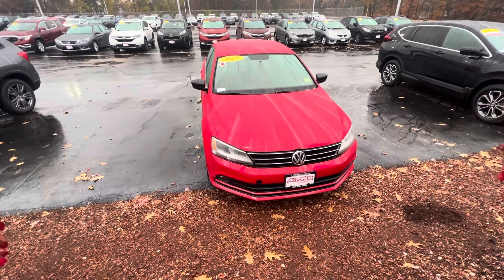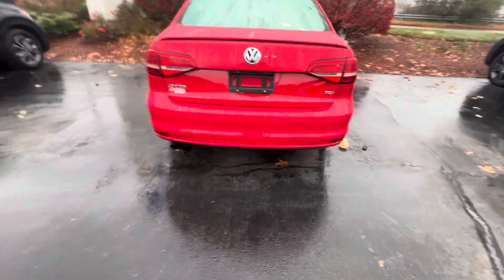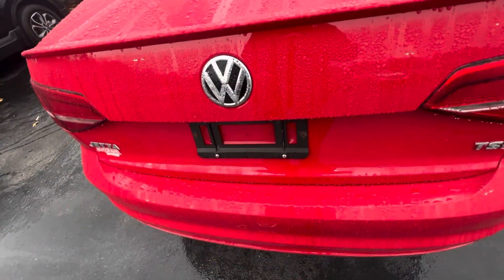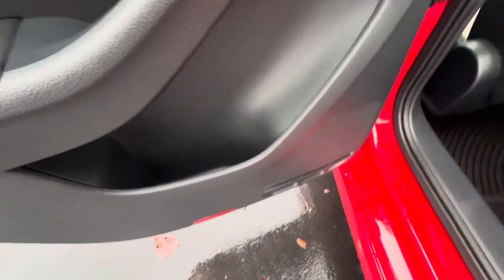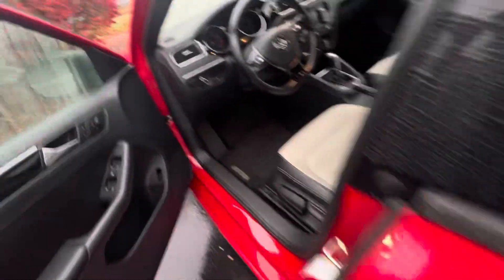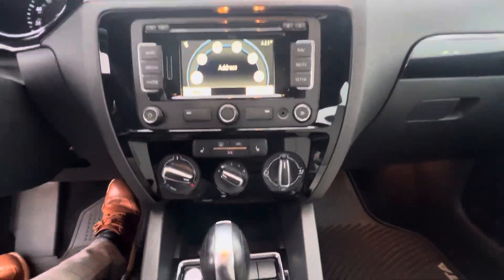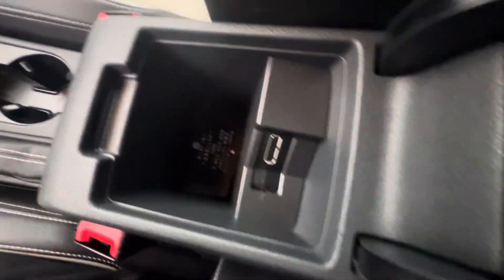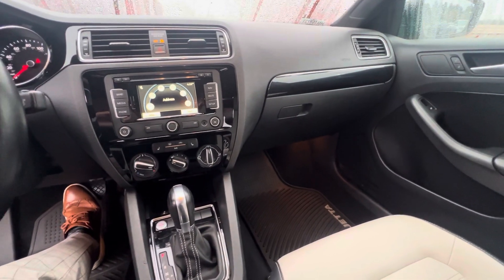Lauren’s 2015 Volkswagen Jetta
Quick video of the 2015 VW jetta for Lauren
By Nick Michalewicz, Sales & Leasing Consultant @ AutoFair Honda